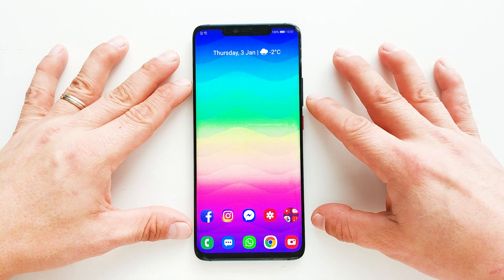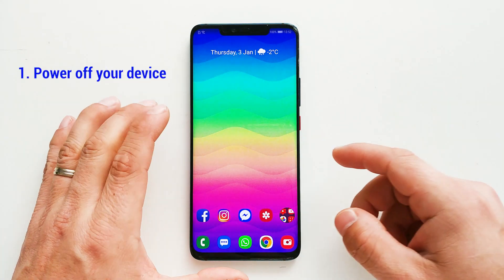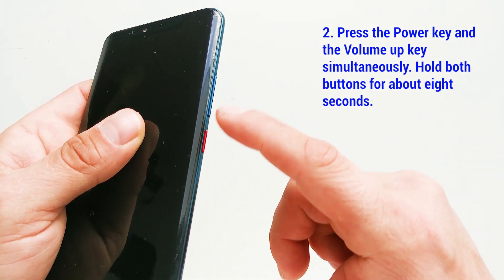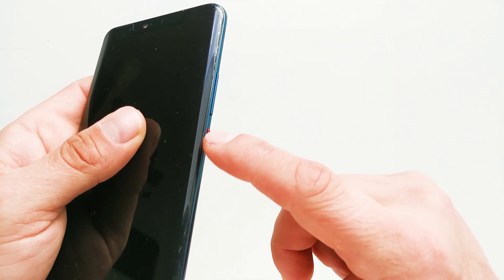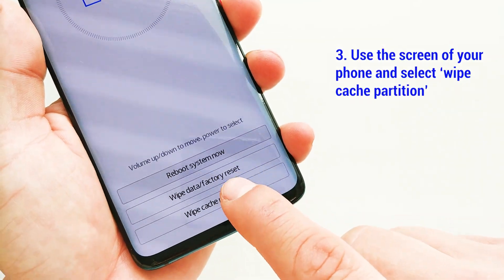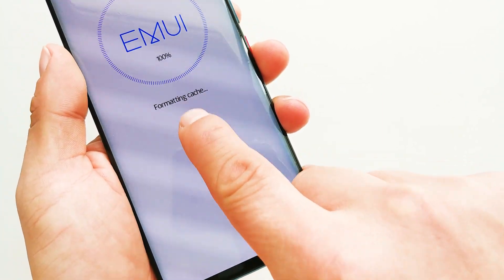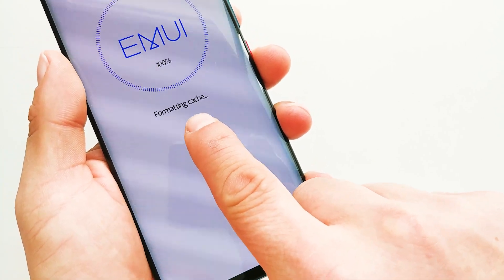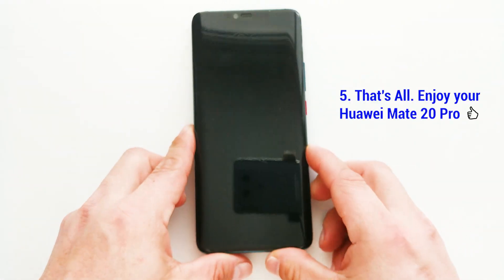How to Wipe Cache Partition in Huawei Mate 20 Pro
!READ!: Wiping the cache partition does not delete your personal data. This operation just removes the temporary cache files.